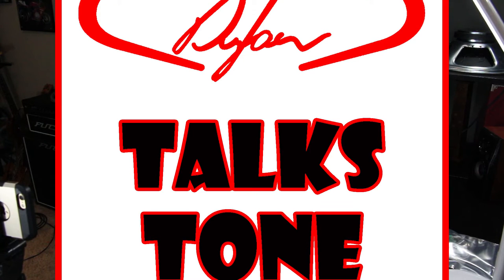Pickup dynamics, Tone Controls, P90 Screws... Dylan Talks Tone Podcast #110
Dylantalkstone.com

Lighting
Ring Light

Cameras
Samsung Gear 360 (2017 edition)

Tripods
Monopod

Audio
Zoom H5 recorder

Focisrite 2i2

Behringer Mixer

Betterlivestream.com